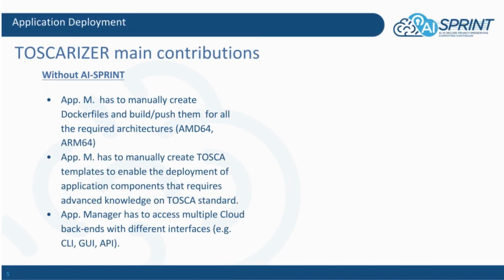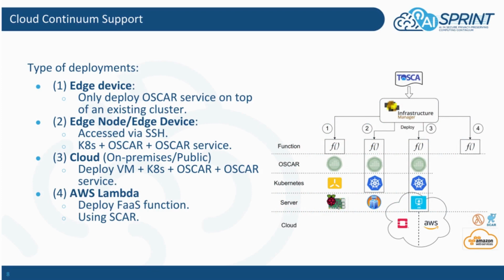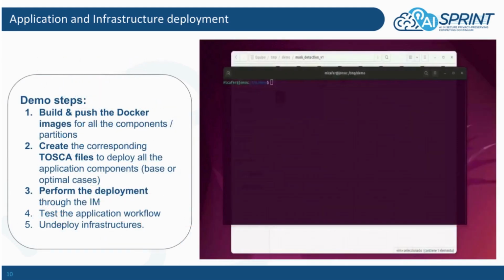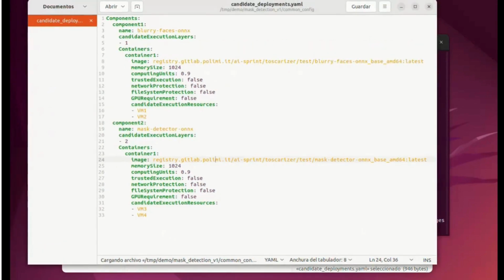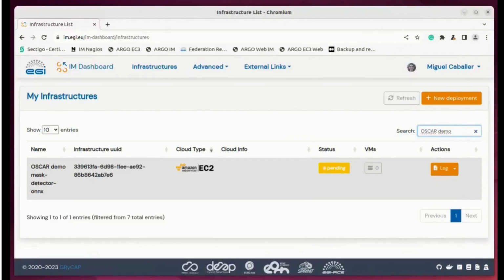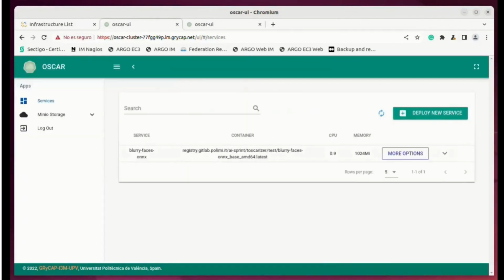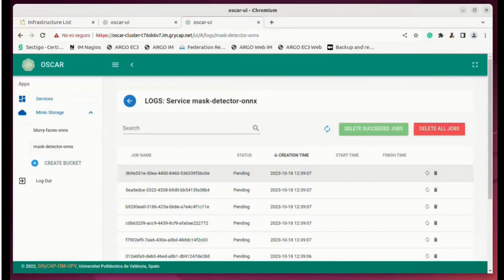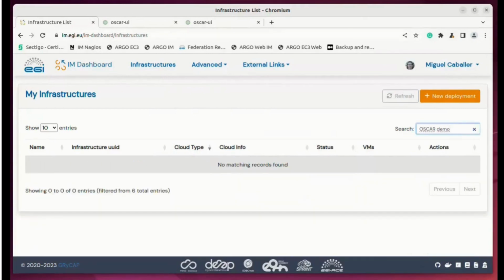MOOC Course - Serverless Computing AI-SPRINT Design TOSCARIZER COMPSs & runtime management - PART 4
Embark on an educational exploration with our latest MOOC course on "Docker Containers, Serverless Computing, AI-SPRINT Design, TOSCARIZER, COMPSs, dislib & runtime management"

𝗖𝗼𝘂𝗿𝘀𝗲 𝗢𝘃𝗲𝗿𝘃𝗶𝗲𝘄
Through this course, you can explore the world of Docker Containers and Serverless Computing. The course provides a holistic understanding of containerisation, Docker, and serverless computing, spanning from fundamental concepts to practical applications in cloud environments. The course continues with an overview of the AI-SPRINT Design, that helps to standardise the architecture of applications, provide a simple interface between the user and the AI-SPRINT framework.

The course concludes with demos that present the TOSCARIZER, PyCOMPSs and dislib, SPACE4AI-D, OSCAR-P, SPACE4AI-R tools.

𝗞𝗲𝘆 𝗧𝗼𝗽𝗶𝗰𝘀
- Virtual Machines vs. Containers
- Introduction to Containers
- Docker Basics
- Docker Engine Management
- Serverless Application Development
- Challenges in Serverless Architectures
- AI-SPRINT Design main characteristics
- AI-SPRINT Design Results
- A demo of the TOSCARIZER tool
- Key features of PyCOMPSs and dislib
- Performance Prediction Strategies
- Design-time Optimization (SPACE4AI-D)
- Profiling and Model Development (OSCAR-P)
- Runtime Adaptation (SPACE4AI-R)
- Validation and Case Studies
- Comparative Analysis

𝗪𝗵𝘆 𝗝𝗼𝗶𝗻?
By the end of the course, you'll be equipped with the knowledge and skills needed to navigate the modern landscape of containerisation, cloud computing, and serverless architectures.